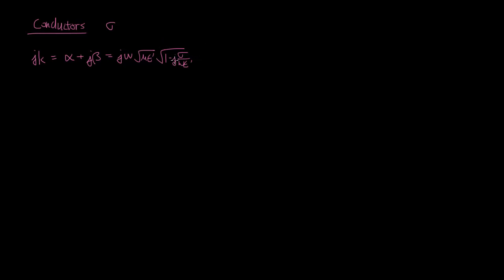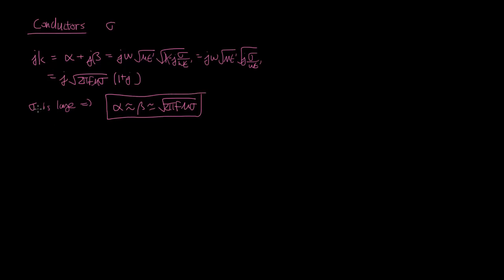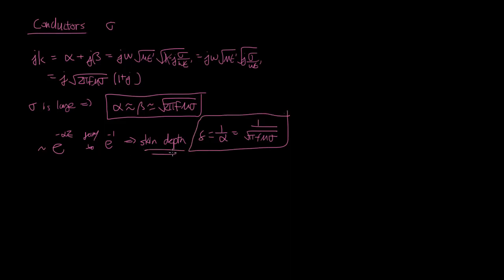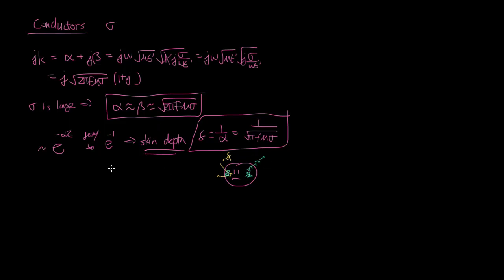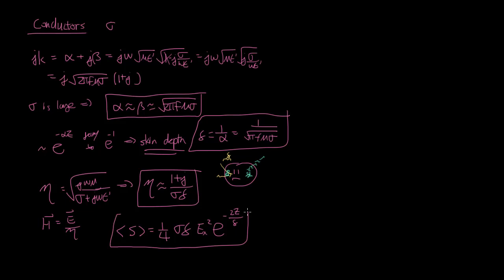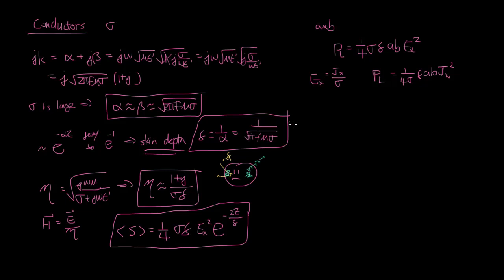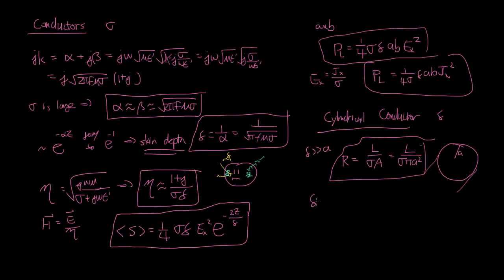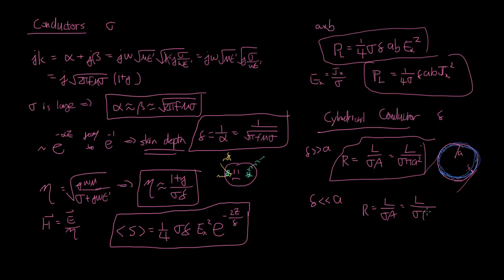EM-Intro Skill 11-04 Identify low-loss versus good conductors and calculate key parameters.